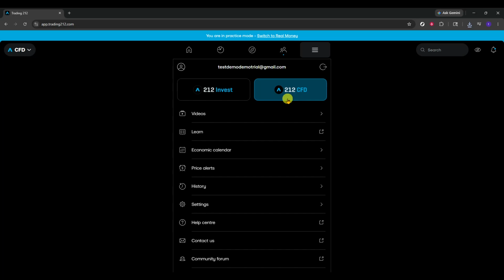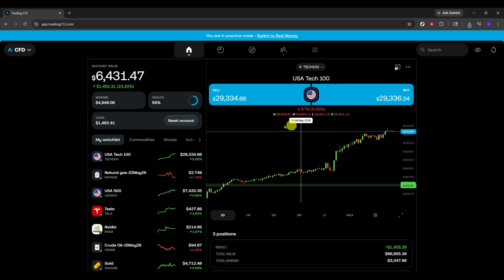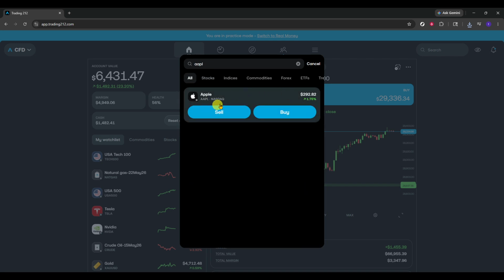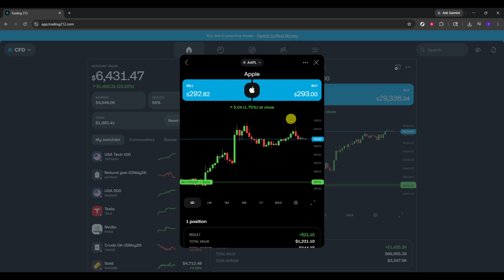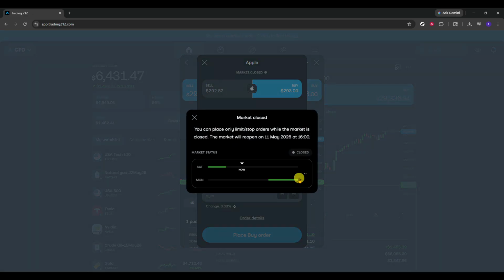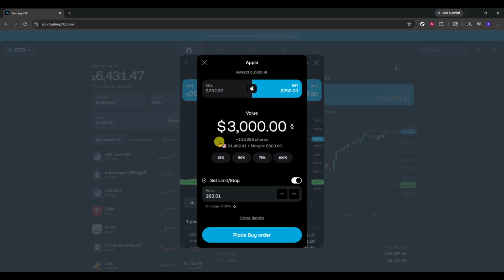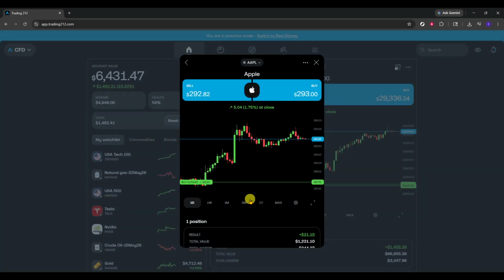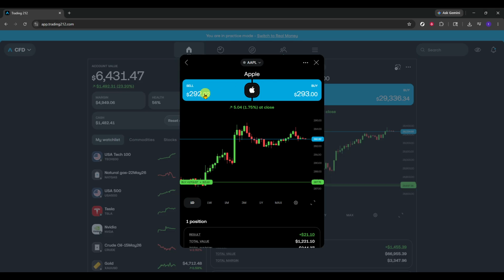How To Buy And Sell Stocks In Trading 212 (2026) (Step By Step)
Learn How To Buy And Sell Stocks In Trading 212 in this simple step-by-step tutorial. In this video, I’ll show you how to buy and sell stocks on Trading 212 so you can start investing and managing your portfolio with confidence.
If you want to learn how to buy stocks on Trading 212, how to sell shares, or how to use the Trading 212 trading platform, this guide will walk you through everything in a clear and easy way.
This Trading 212 tutorial is perfect for beginners who want to understand how stock trading works and how to get started on the platform.